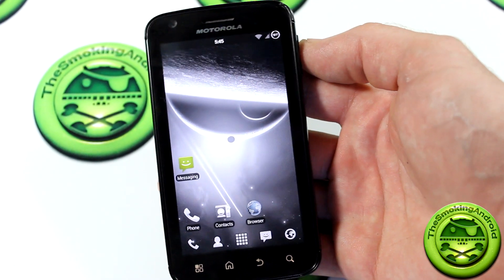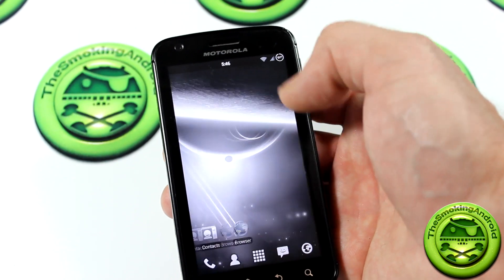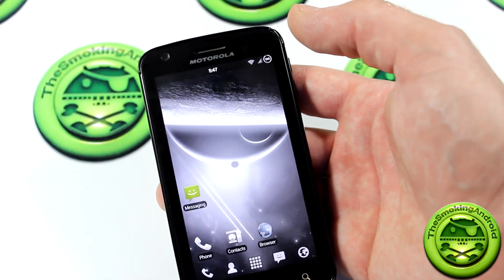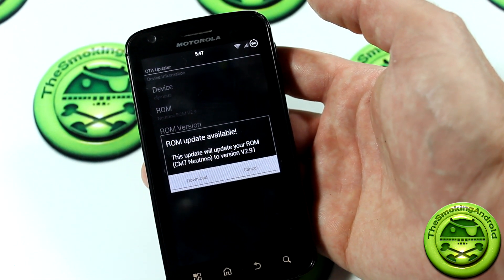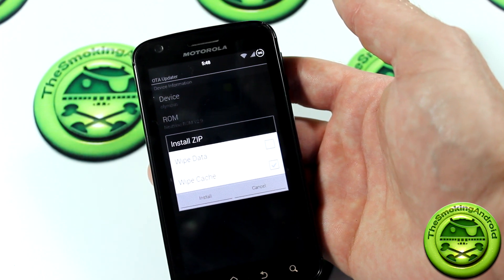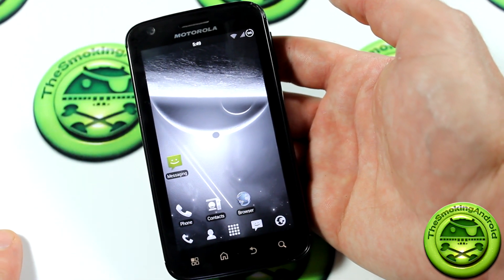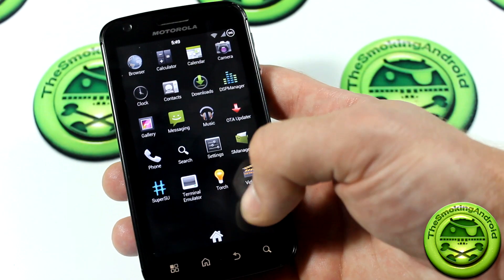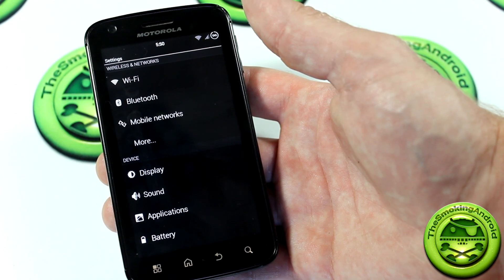Neutrino Rom V2 9 For Motorola Atrix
Yaaay. Neutrino Rom V2.9! comes with some nice treats this time =)